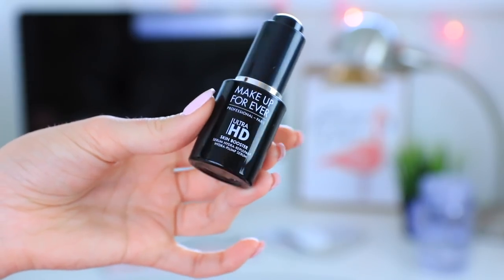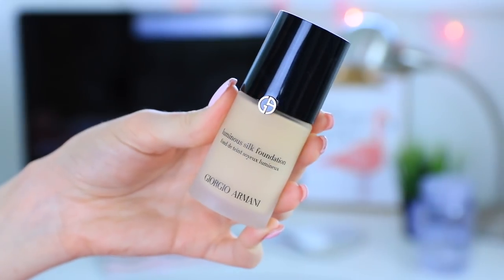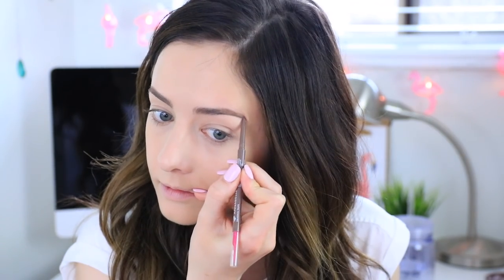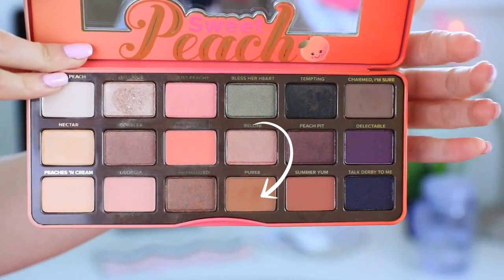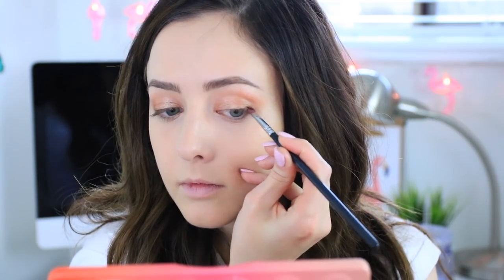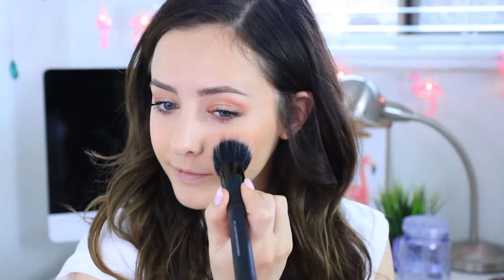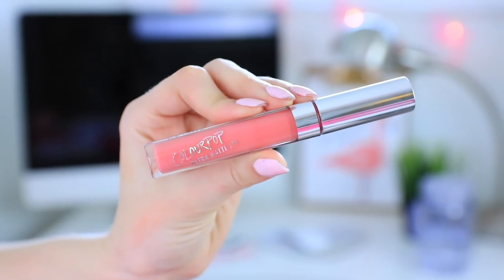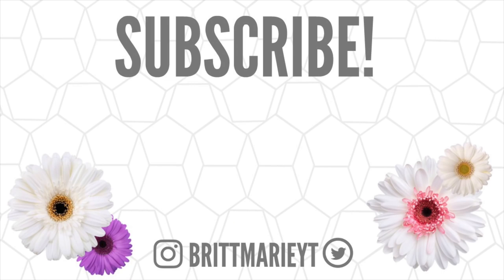Glowy Summer Makeup Tutorial! Too Faced Sweet Peach Tutorial!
Hey guys!! Today's video is a glowy summer makeup tutorial using the Too Faced Sweet Peach palette! Peach and glowy makeup is my favorite style of makeup to wear in the Spring and Summer and it looks good on so many skin tones! I'll be using my favorite peachy eyeshadow palette at the moment which is the Too Faced Sweet Peach palette and omg it smells so good!! If you guys have been watching my beauty videos for a long time now, you would know I love glowy makeup tutorials because it looks so fresh and pretty! So if you wanna glow up for spring then I definitely suggest trying out this glowy peach makeup tutorial!! Let me know what other types of Spring makeup tutorials or summer makeup tutorials you guys want to see in the comments below! xx

PRODUCTS
Make Up For Ever Ultra HD Skin Booster
Too Faced Born This Way Concealer
Giorgio Armani Luminous Skin Foundation
Kat Von D Lock It Setting Powder
Annabelle Skinny Brow Liner - Universal Taupe
Essence Clear Lash + Brow Gel
Too Faced Sweet Peach Eyeshadow Palette
Pur Cosmetics Fully Charged Mascara
ColourPop Ultra Matte Lip - The Twirl